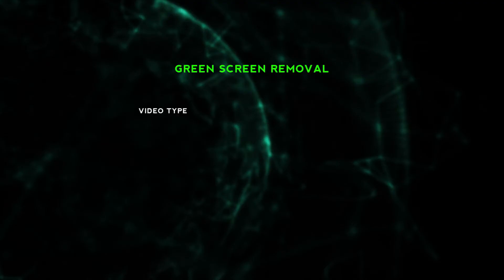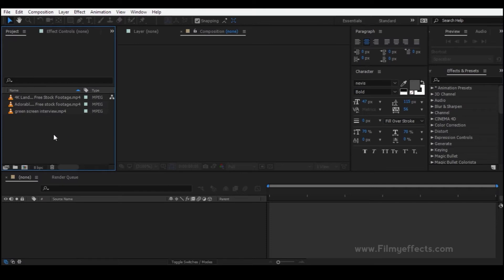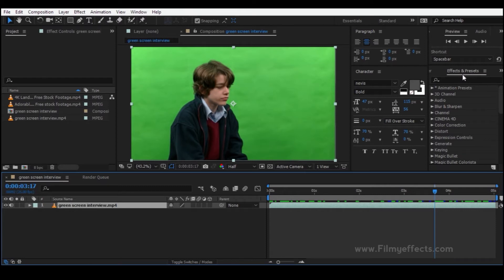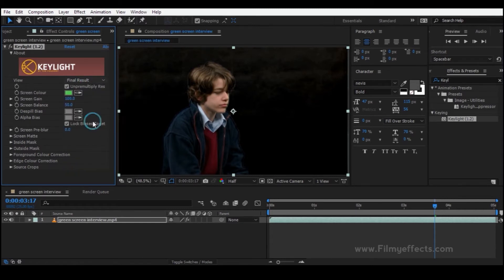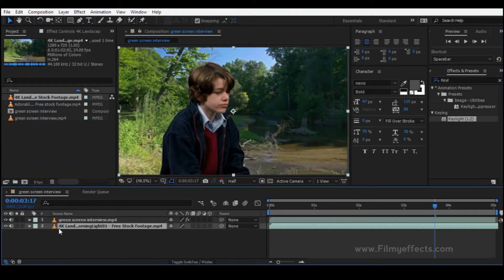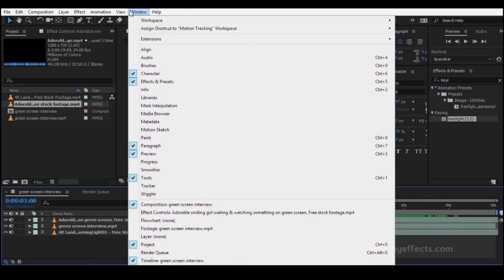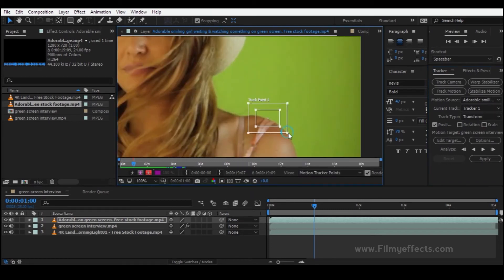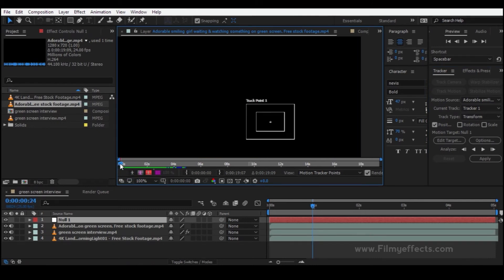GREEN Screen Compositing | AFTER EFFECTS Tutorial in தமிழ்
In this video we'll discuss about "How to remove the green screen Background and how to replace it with a new Background using After Effects CC 2017"

After Effects CC 2017 TAMIL TUTORIAL Series( Start from the First Episode)